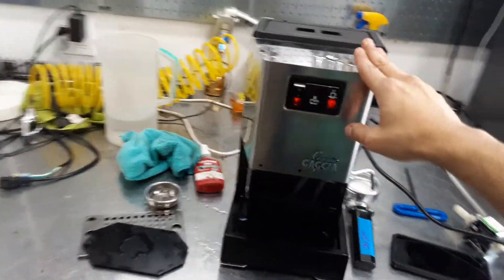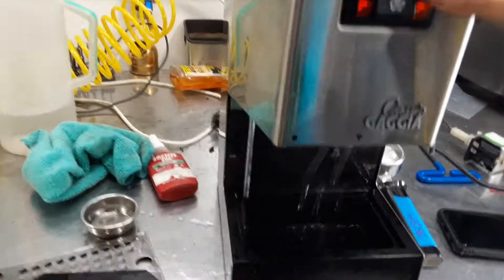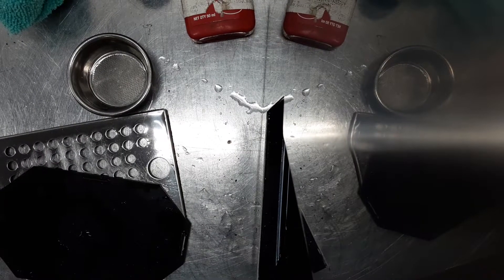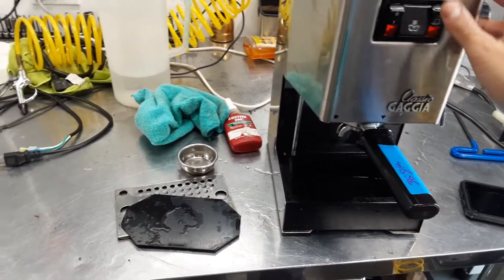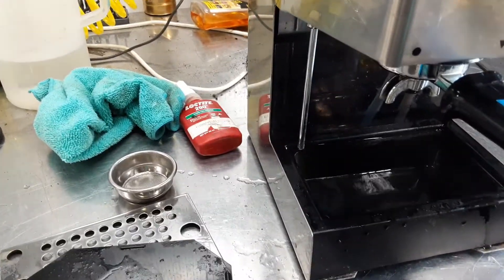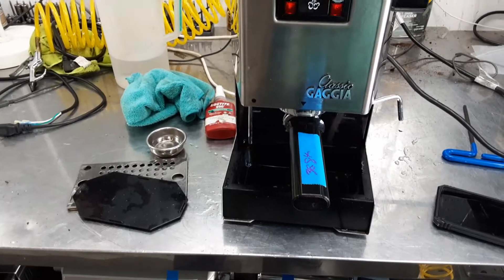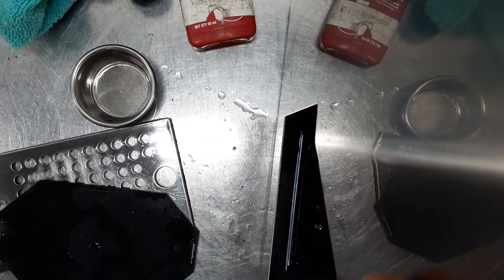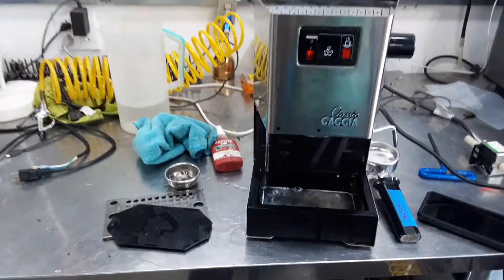New water pump - Gaggia classic - 3684 test